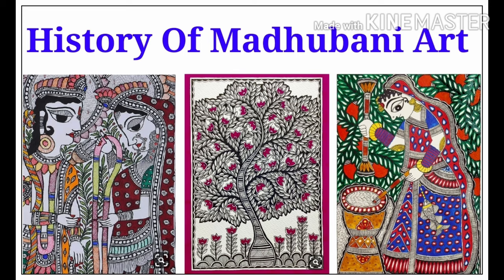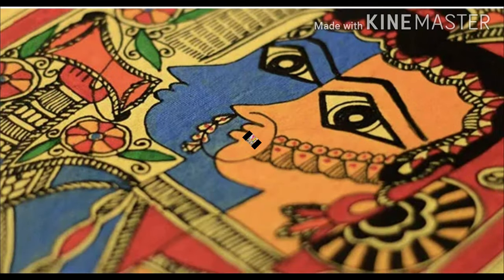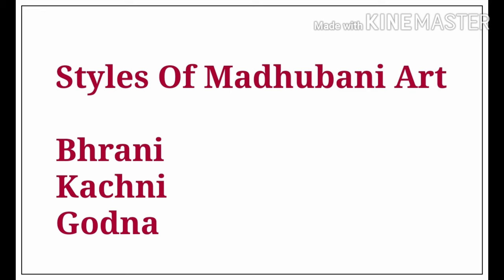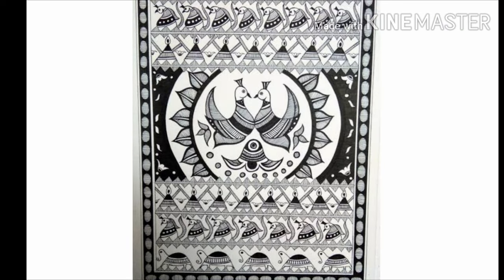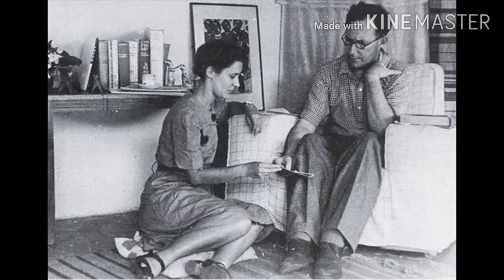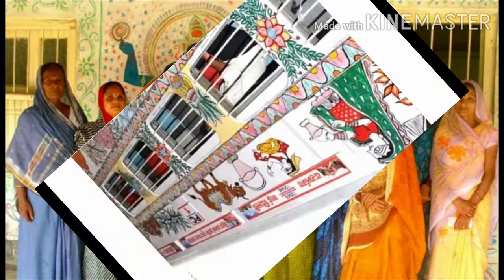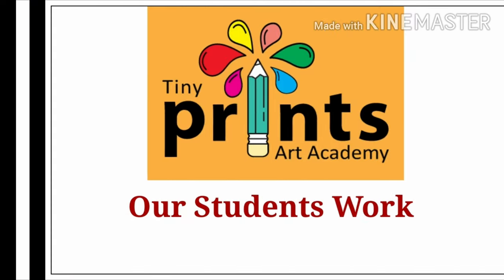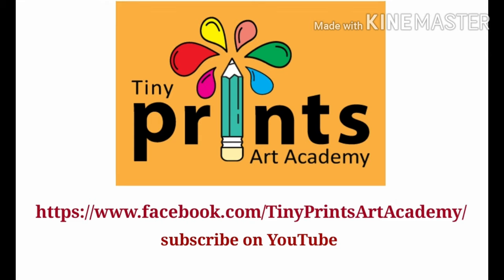History Of Madhubani Art/Mithila Art History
Hello,
Welcome to Tiny Prints Art Academy

This video is curated so that all can learn about Madhubani Art and its history,
Mithila art is getting famous all around the world.